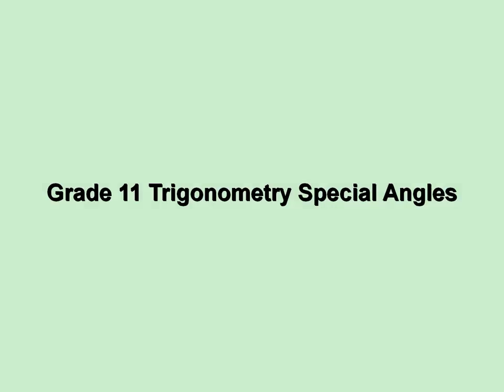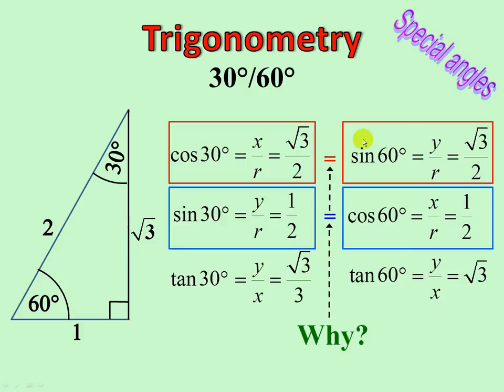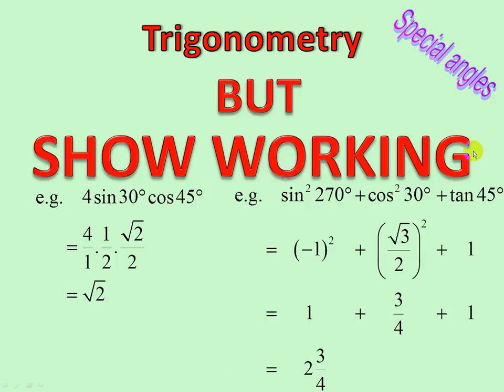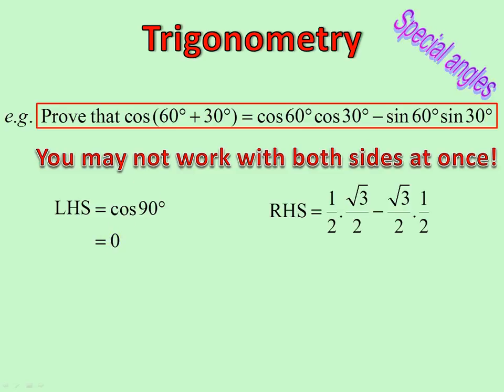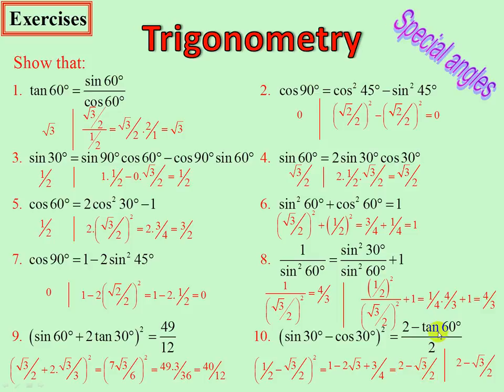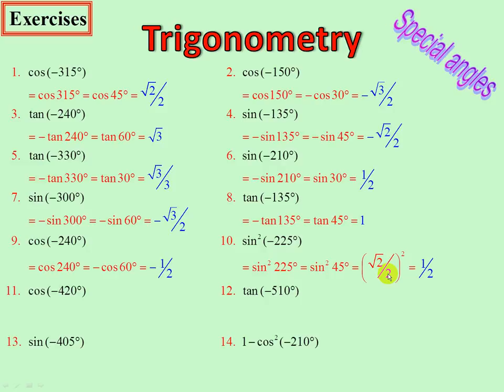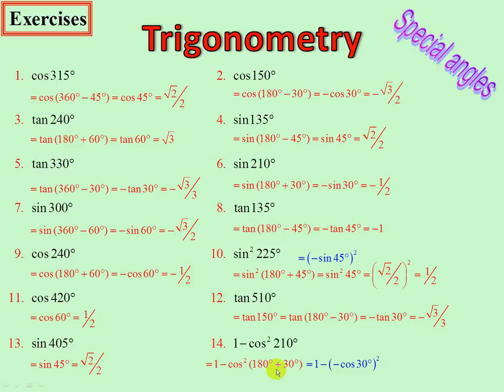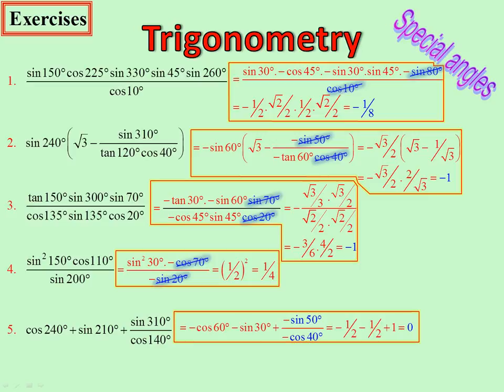Trigonometry Special Angles